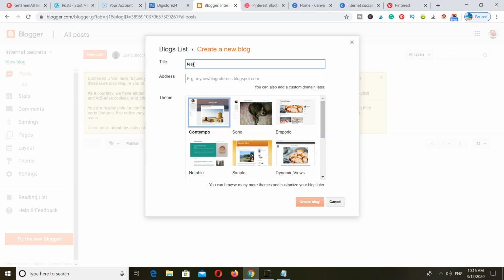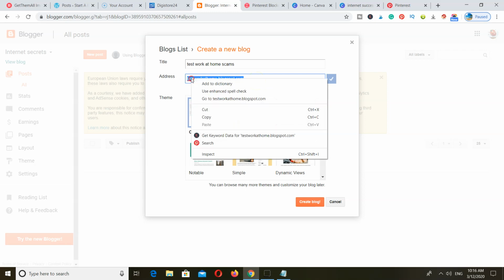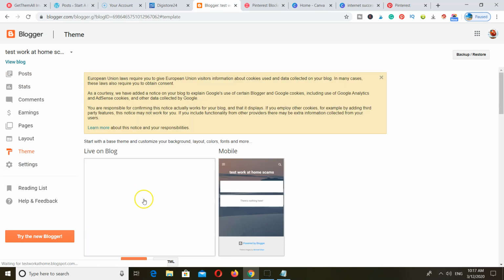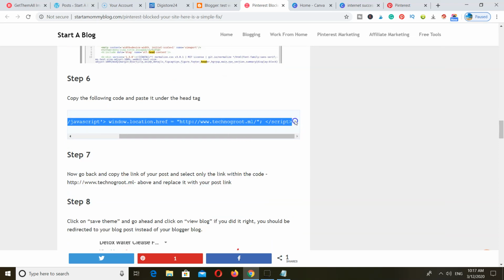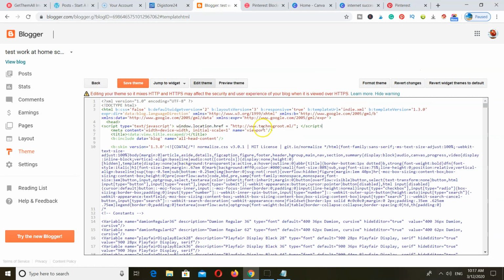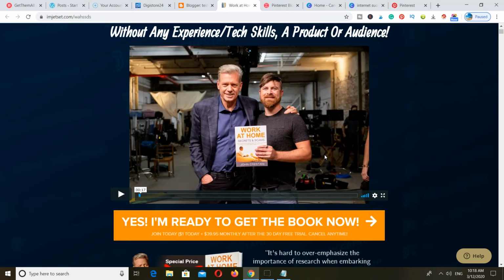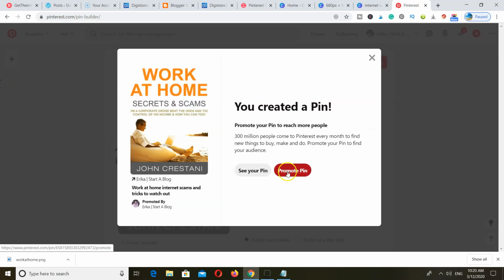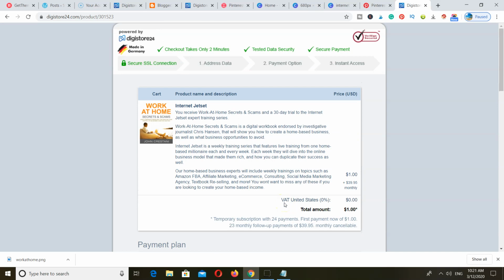Promote Digistore24 Products On Any Social Media For Free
Learn how to Promote Digistore24 Products On Any Social Media For Free without a landing page or a blog! This method is very easy and can be done in less than 5 minutes. After watching this video, you will be able to promote your digistore24 link on Facebook, Twitter, Pinterest & Instagram without getting banned.
Here is the link to the script mentioned in the video